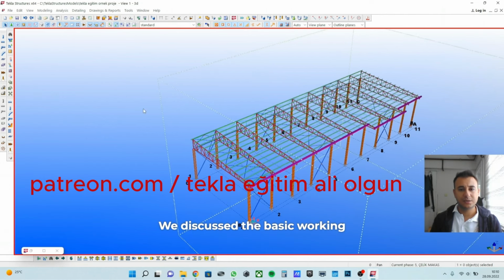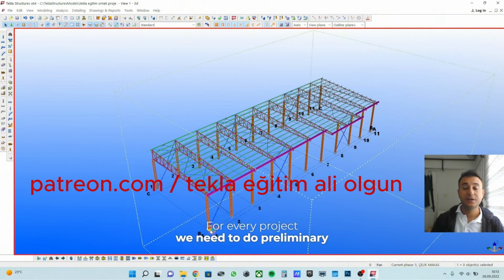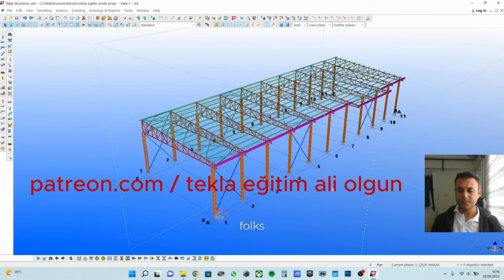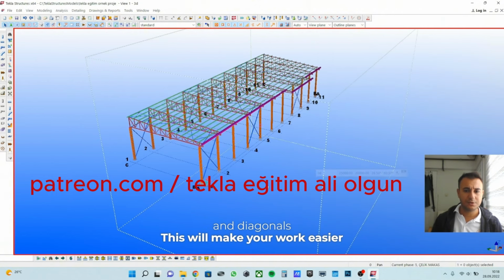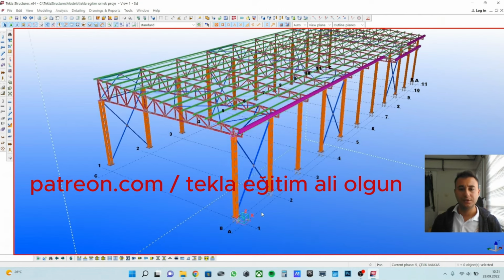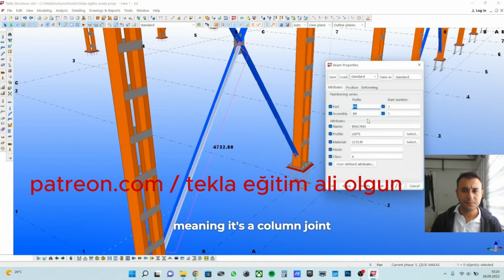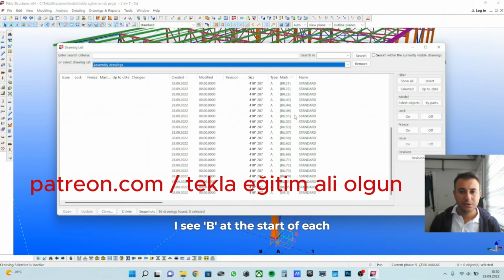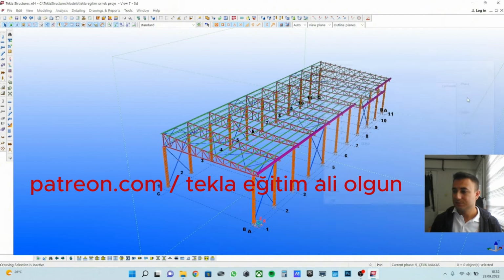TEKLA TRAINING VIDEOS LESSON-2 BASIC MODELING CONCEPTS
- Lesson-2 Main Topic: BASIC MODELLING CONCEPTS

-You will learn basic modeling concepts about the topics of data collection, preliminary work, determination of xyz coordinates, phase concept, part assembly names, taking notes and working correctly.